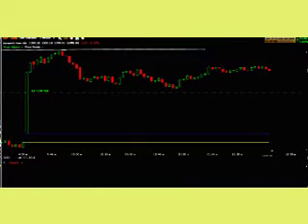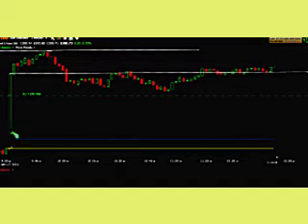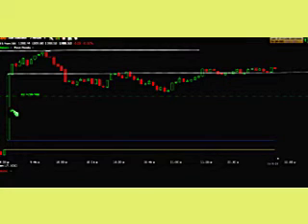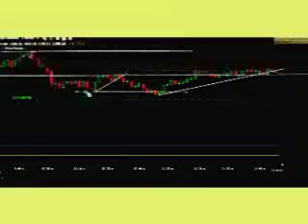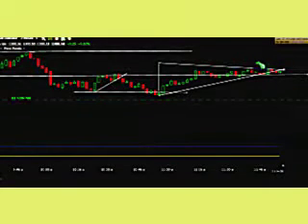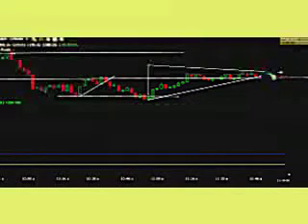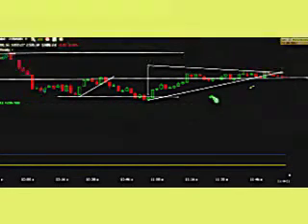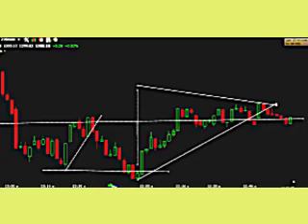Real trading distortion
Learn to trade price distortions